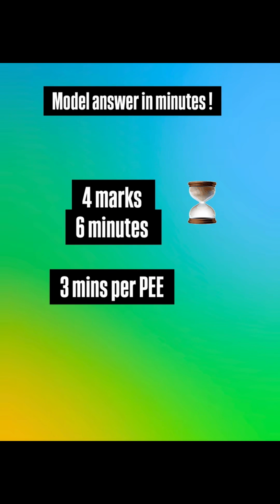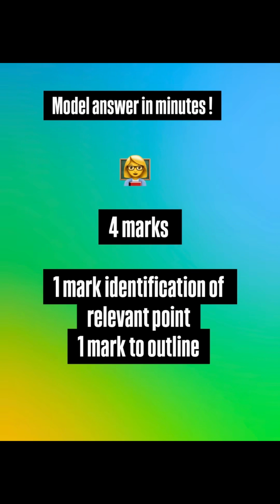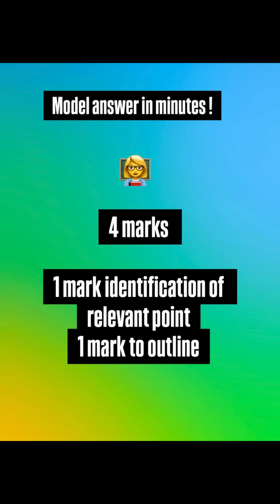A level Sociology model answer - Paper 1 - Outline two reasons why ….. ethnicity and achievement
Models answer in minutes to help with your A level revision . Here I show you an ethnicity and achievement answer which gets full marks . I demonstrate the PEE structure and provide a full answer!